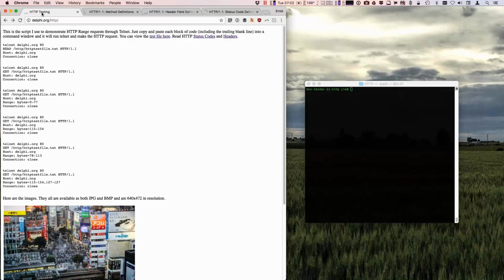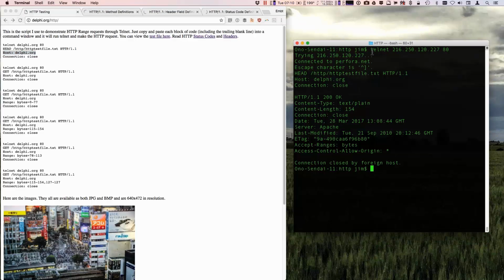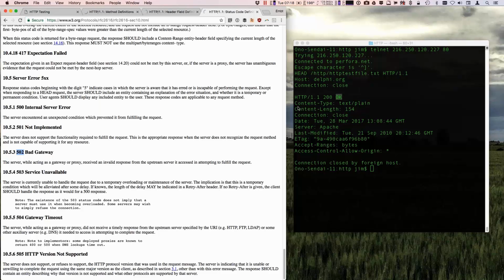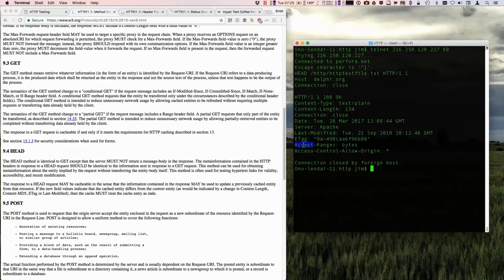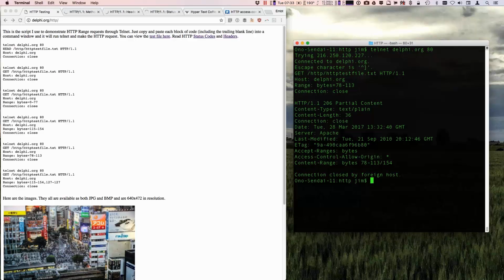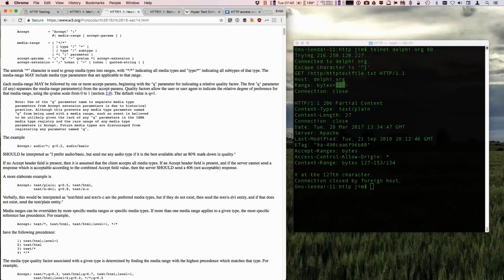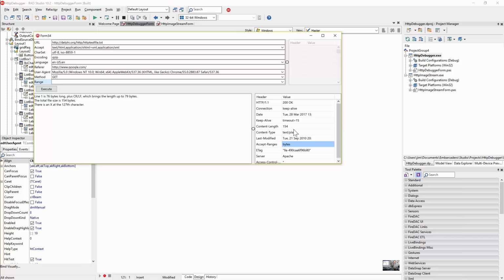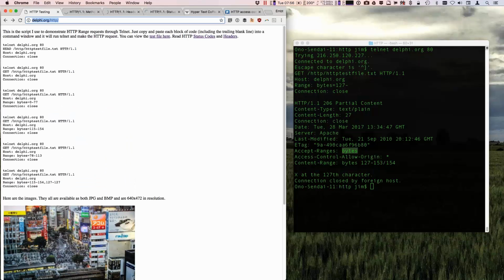Advanced HTTP Protocol Hacking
HTTP is the ubiquitous protocol that powers the web and the cloud. Learn the advanced features and extensions of it that make it so flexible, and see how to use these features in your application development. Explorers related technologies and protocols along with the components and frameworks that make it easy to work with them.